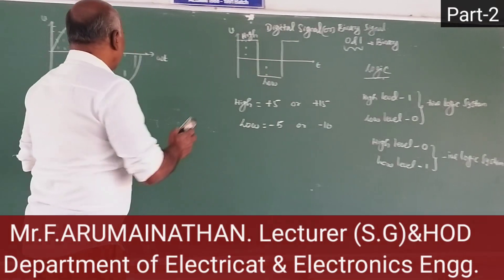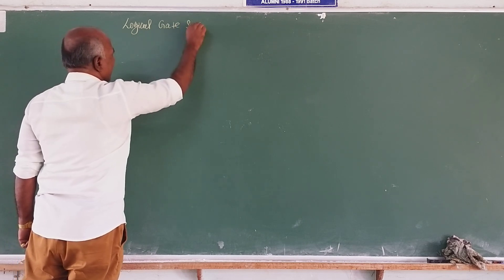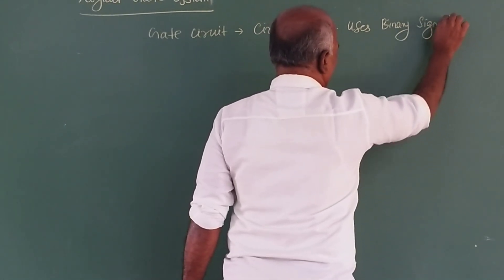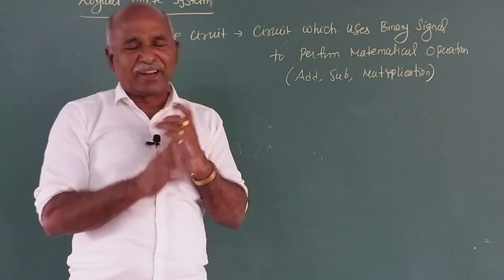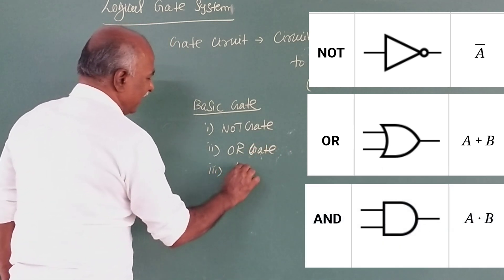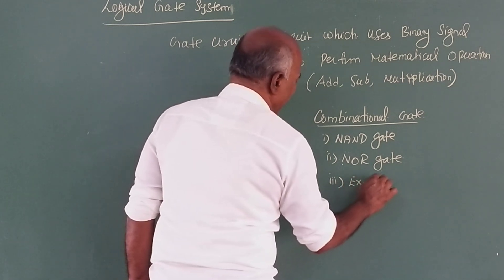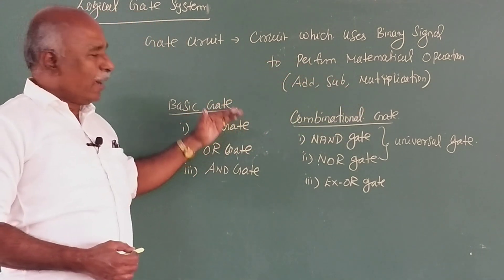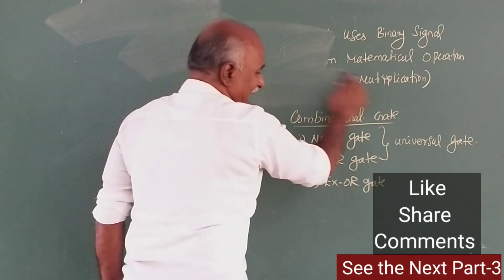Types of Logic Gates in tamil | Digital Electronics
Basic Logic Gates

Logic gates are an important concept if you are studying electronics. These are important digital devices that are mainly based on the Boolean function. Logic gates are used to carry out logical operations on single or multiple binary inputs and give one binary output. In simple terms, logic gates are the electronic circuits in a digital system.

In this lesson, we will further look at the different types of basic logic gates with their truth table and understand what each one is designed for.

Types of Basic Logic Gates
            There are several basic logic gates used in performing operations in digital systems. The common ones are;
OR Gate
AND Gate
NOT Gate
XOR Gate

OR Gate
         In an OR gate, the output of an OR gate attains state 1 if one or more inputs attain state 1.

AND Gate
          In the AND gate, the output of an AND gate attains state 1 if and only if all the inputs are in state 1.

NOT Gate
       In a NOT gate, the output of a NOT gate attains state 1 if and only if the input does not attain state 1.